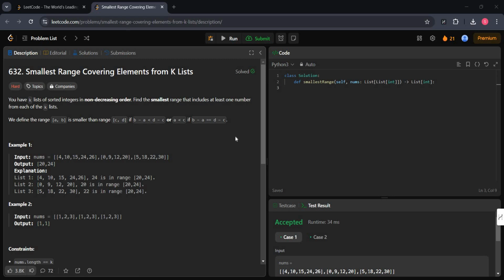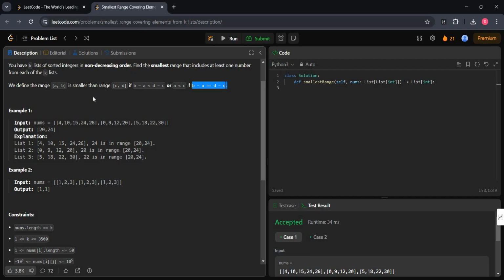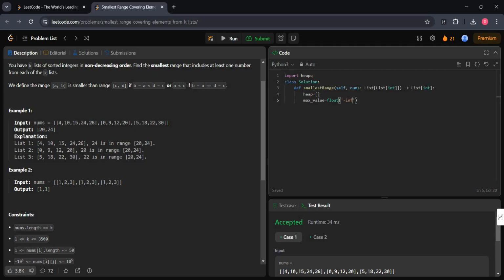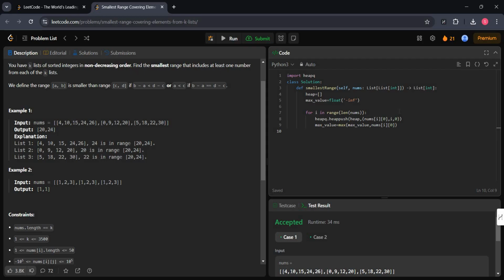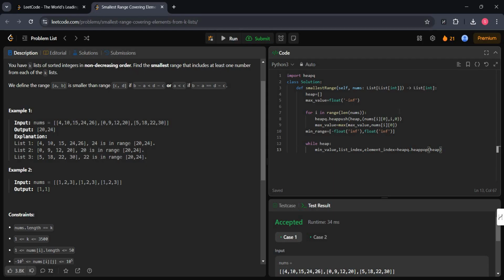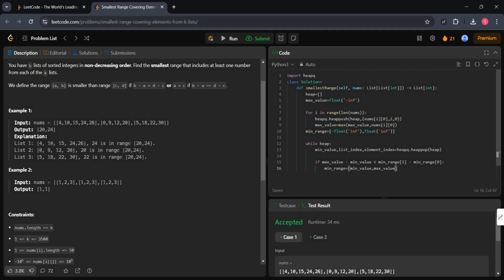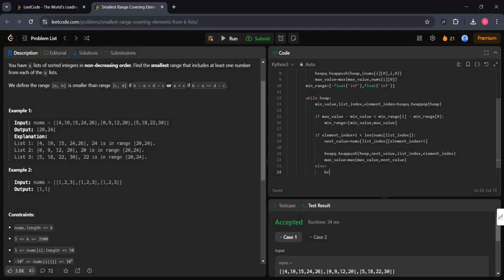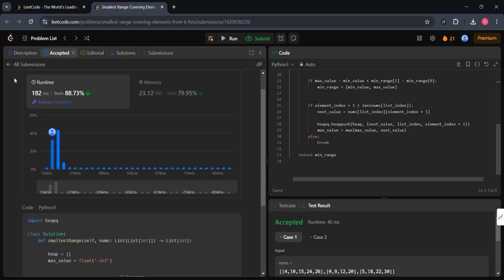632. Smallest Range Covering Elements from K Lists || Leetcode || Daily Streak || Beats 88.73% Users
In this video, we solve the problem of finding the smallest range that includes at least one number from each of k sorted lists. We'll go through the code step by step, using a min-heap to efficiently manage the process and determine the optimal range. You'll learn how to implement this solution in Python, understand the logic behind it, and see how it works on real examples. This approach ensures a time complexity of O(n log k), making it both efficient and scalable. Tune in for a detailed explanation and improve your coding skills!